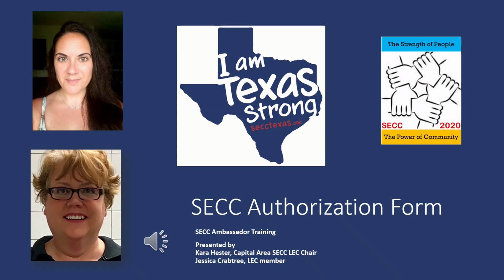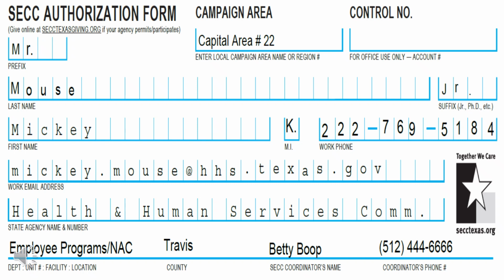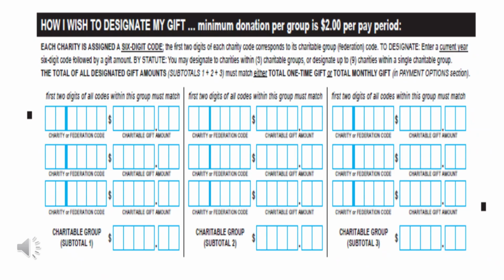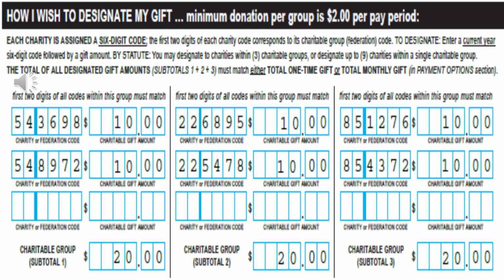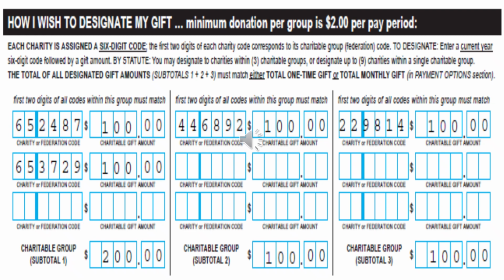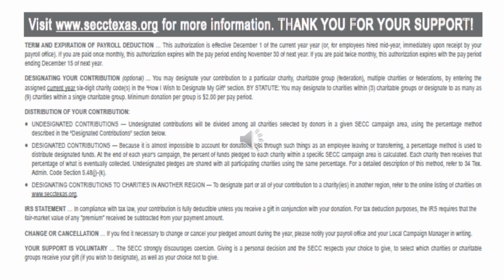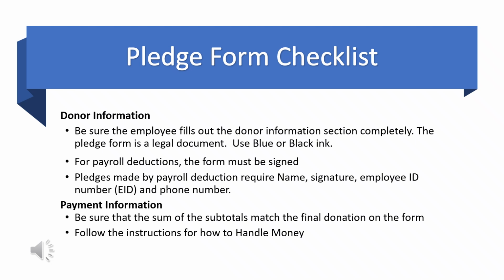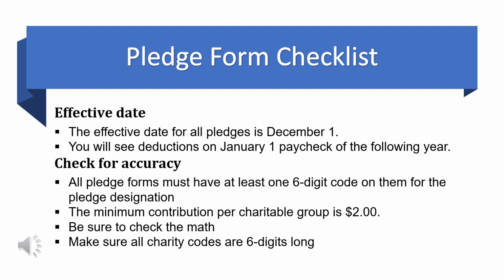SECC The Authorization Pledge Form